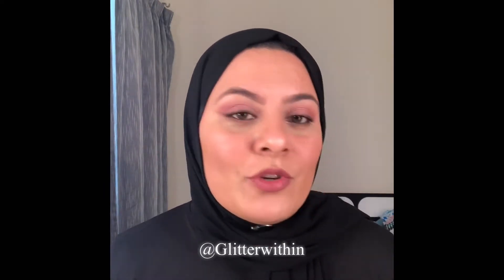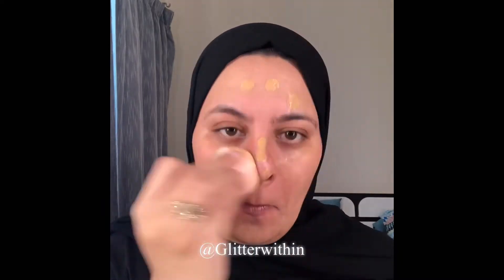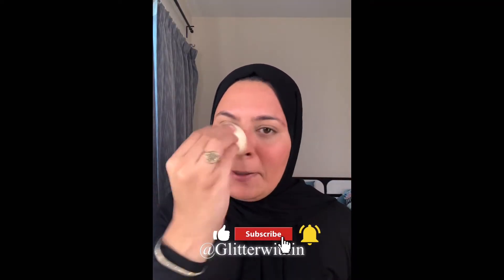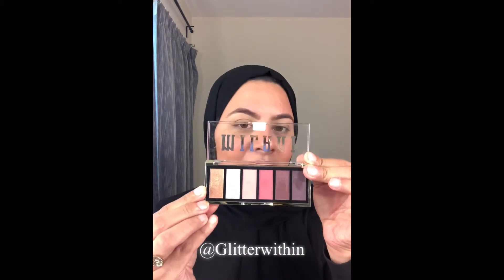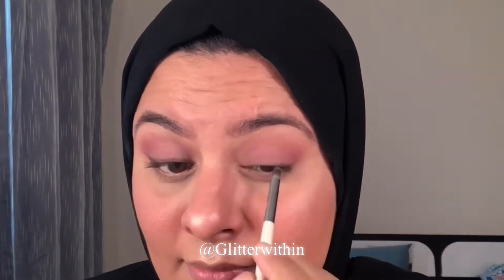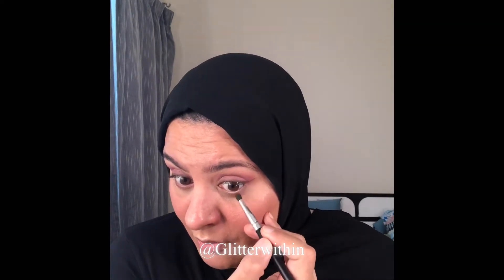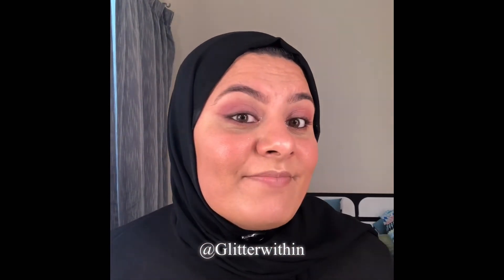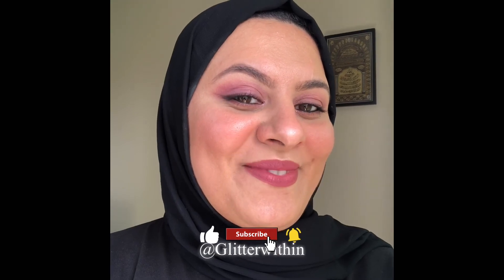EidLook | Fresh Summer No Makeup | Day Look ALL DRUGSTORE Makeup for Summer!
EID MAKEUP TUTORIAL 2021. SUMMER MAKEUP (Fresh & Glowy )
Hi, Assalamuailkum to all,
Wishing all those who are celebrating, Eid Mubarak.
Here's a simple Eid makeup look, I hope you guys enjoy watching this tutorial!

God Bless.

Lets Be Friends & Connect Here 🤝.

💫 Products Used

🤍 @lotus_herbals Rejuvina Herbcomplex Protective Lotion.
🤍 @niveame  Face & Body Cream.
🤍 Hello, Good Stuff! Face Primer
🤍 Hello, Good Stuff! Tinted Beauty Cream.
🤍 Brighten Up! Banana Powder.
🤍 I 💖 Extreme Volume Mascara.
🤍 @makyaj_wa_banat Age Rewind
🤍 @physiciansformula  Butter Browser
🤍 @sheglam_official  Clear & Bright Liquid Blush 104.
🤍 @milanicosmetics_uae 140 Rosy Revenge Most Wanted Eyeshadow Palette.
🤍 @milanicosmetics_uae Amore Satin Matte 04
🤍 @milanicosmetics_uae 110 Dolce Perla Baked Highlighter.
🤍 @maccosmeticsmiddleeast Soar Lip Pencil.
🤍 @nyxcosmetics_arabia NYX Micro brow pencil Expresso.
🤍 @nyxcosmetics_arabia Dewy Finish Setting Spray.

My videos are only intended for information and educational purposes only. Please do not consider any information as a substitute for Doctors or Health Care professionals. This channel does not take any responsibility for any side-effects, allergies, or any health issues caused due to the use of the content or anything related to it.
Always do a patch test so that you know about any allergies caused by any ingredients mentioned in my videos. Results may vary based on every individuals as everyone's body and skin type is different. Make sure to try products before buying.
XoXo 😘